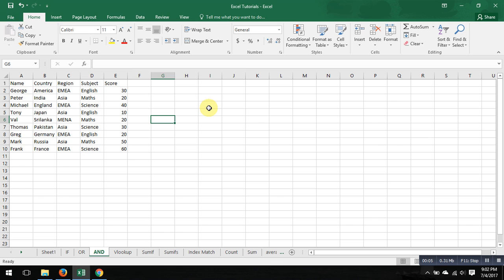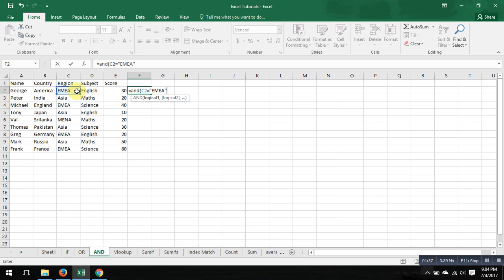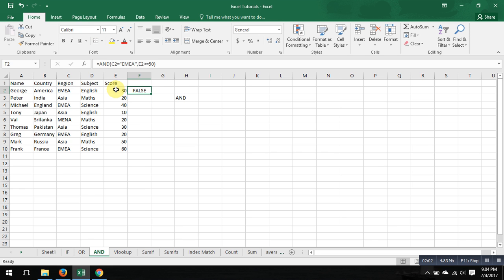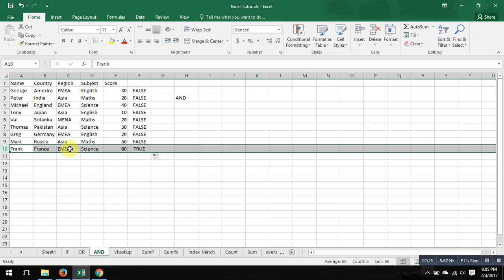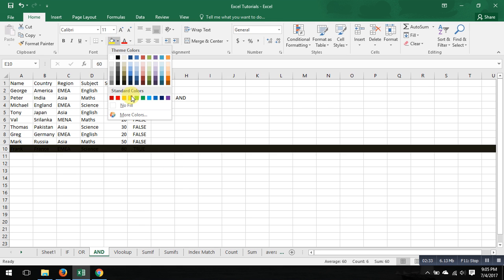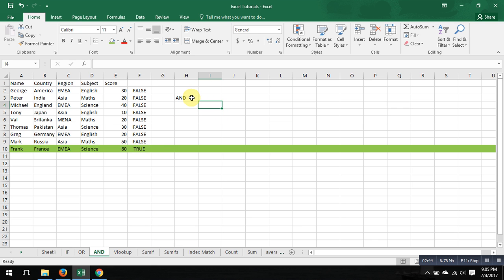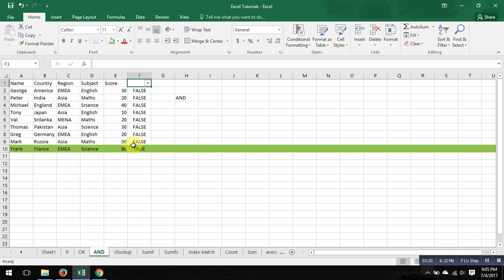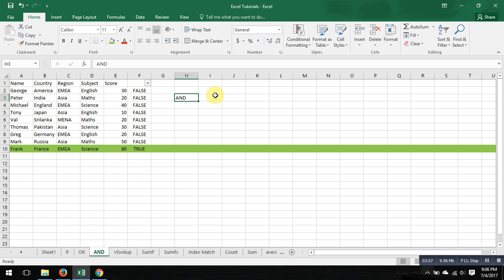How to apply AND function I Excel 2016 I Simple and straight forward